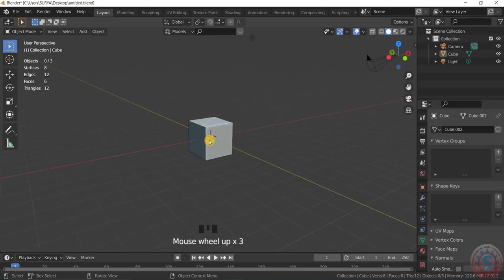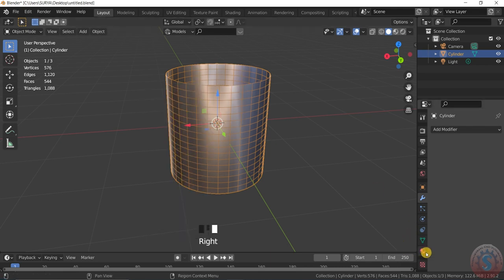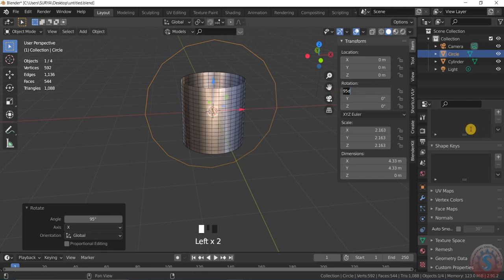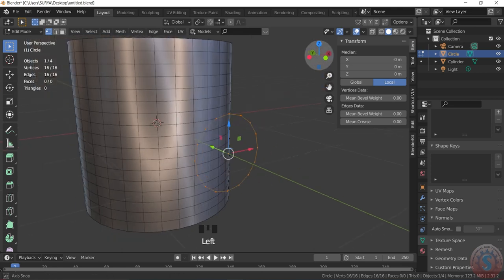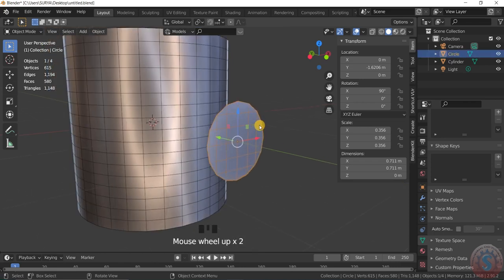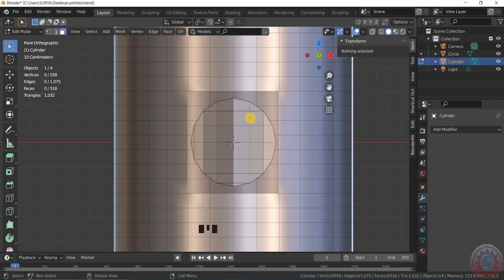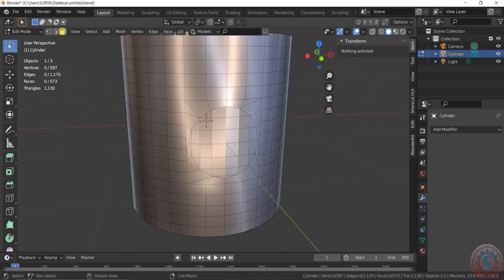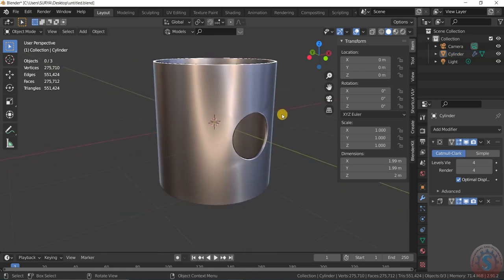HARDSURFACE MECHANICAL PART - CYLINDER MODELLING || BLENDER 2.9 || TUTORIAL#3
In this video Tutorial, You're going to learn how to make a HardSurface Mechanical Part modelling in blender 2.83 or blender 2.9. This Tutorial will cover Advanced Techniques to achieve Good command while Modelling.